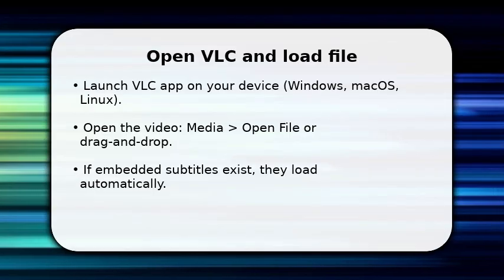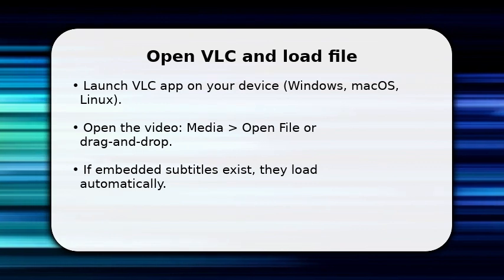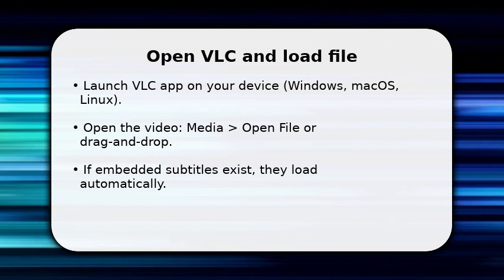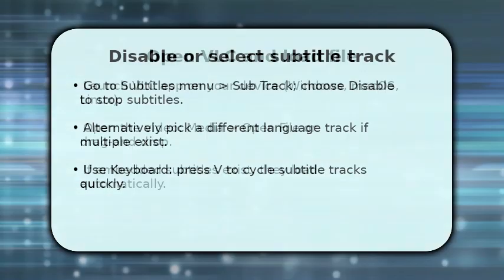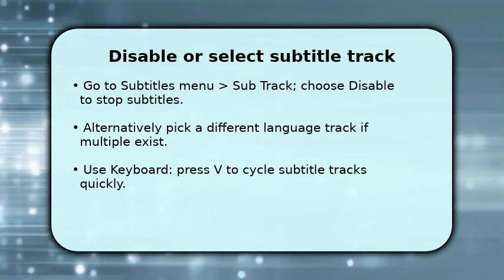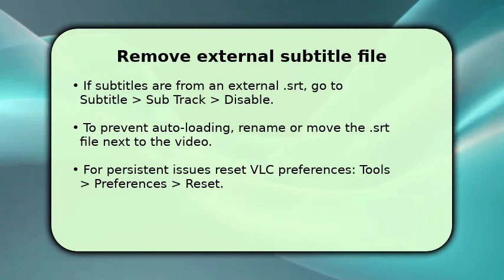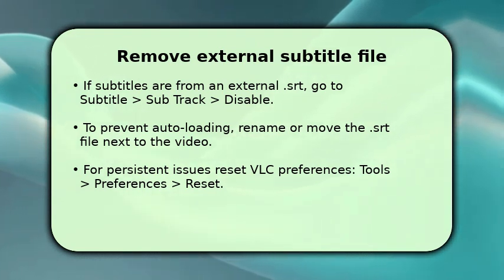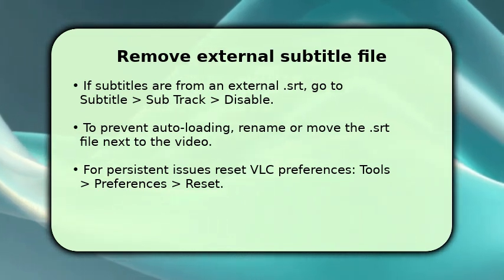How to Stop Subtitles in Vlc Player - Step by Step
How to Stop Subtitles in Vlc Player - Step by Step | 🔒 Surfshark VPN Deal — Stay private and secure. $1.99/mo + 3 Months Free ▸

Learn the quick and easy steps to disable subtitles in VLC Media Player. This guide provides a clear, step-bythy process for users who want control over their viewing experience by turning off subtitle display during video playback.

stop subtitles, disable subtitles, VLC player, subtitles removal, video settings, turn off captions, how to remove subtitles in VLC, manage audio and visual elements in VLC, VCR Media Player subtitle control, adjusting video playback options